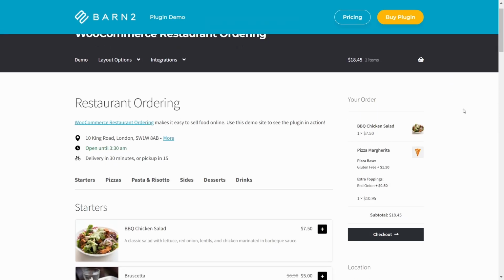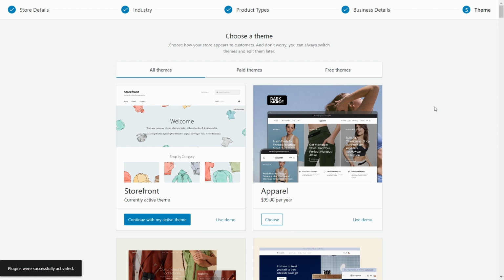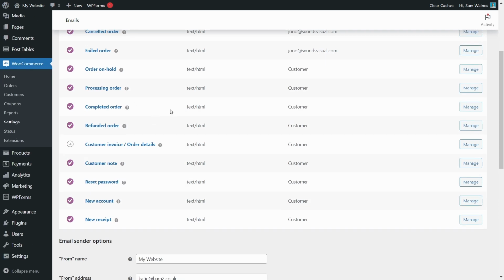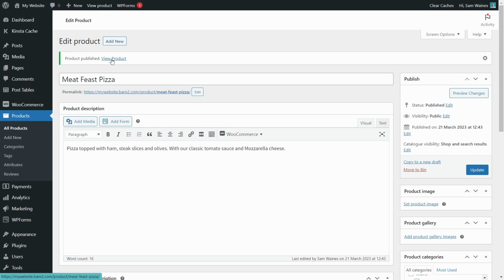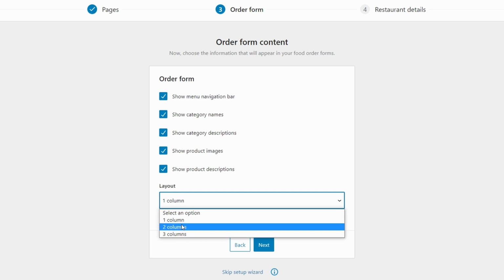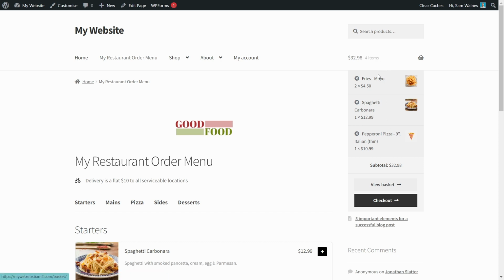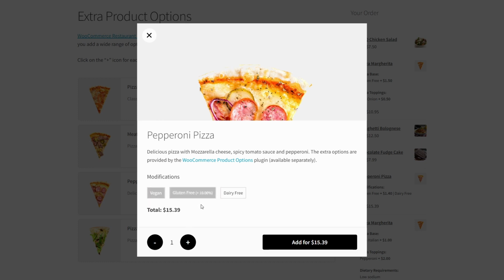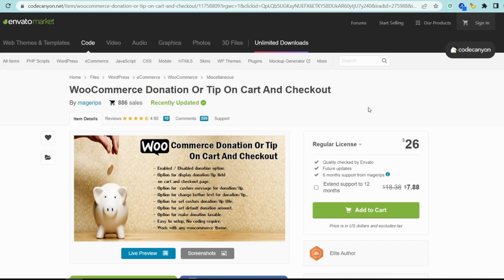Create a Restaurant Online Ordering System with WordPress & WooCommerce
Need an UberEats alternative? Create your own restaurant ordering system with WooCommerce for a fraction of the cost by following this tutorial!

Uber Eats is certainly a convenient way for restaurants to offer online delivery... but it also charges 20-30% of every order! In this video, you'll learn how to get the best of both worlds by using WordPress and WooCommerce to create your own restaurant ordering system to act as an Uber Eats alternative (or a Just Eat alternative, Gloriafood alternative, Doordash alternative, GrubHub alternative... it's up to you!).

Add restaurant opening times and delivery slots with WooCommerce Delivery Slots

Video Chapters:
0:00 Introduction
0:10 Uber eats commissions
0:25 What you will learn
1:30 Tutorial steps
1:53 Get hosting (Kinsta)
2:20 Install WordPress
3:00 Install WooCommerce
3:18 WooCommerce Setup Wizard
5:00 Change WooCommerce Currency
5:33 Set up payments in WooCommerce
6:37 Shipping (delivery) settings
7:22 Order notifications (emails) settings
8:18 Add food (menu) categories in WooCommerce
9:26 Add products (food items) in WooCommerce
10:29 Adding variable products
13:21 Install WooCommerce Restaurant Ordering plugin
14:31 WRO setup wizard
16:48 Add opening hours
17:20 Test the plugin and configure more settings
22:00 Optional plugins overview
22:28 WooCommerce Product Options plugin
23:42 WooCommerce Fast Cart plugin
25:12 Better order notification plugins
26:22 Plugins for delivery and drivers
27:32 Final thoughts